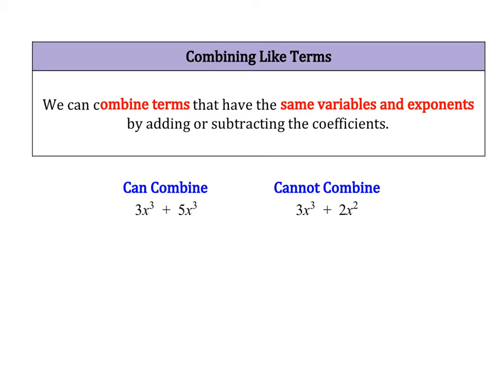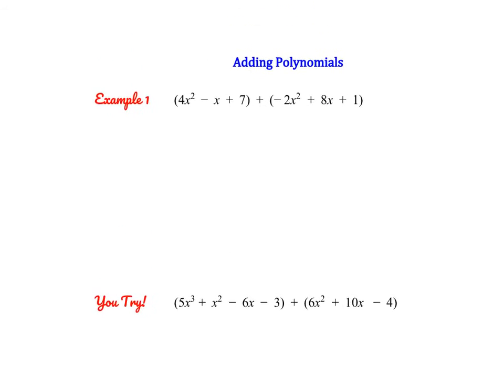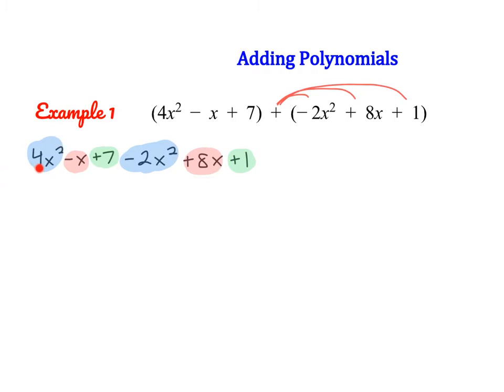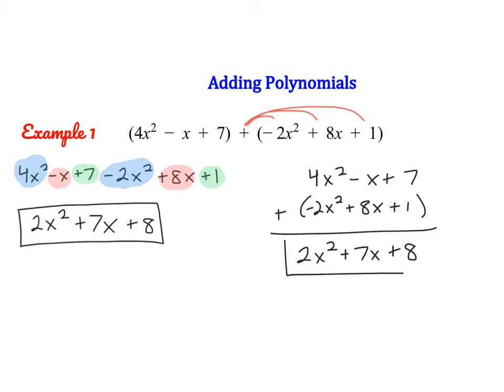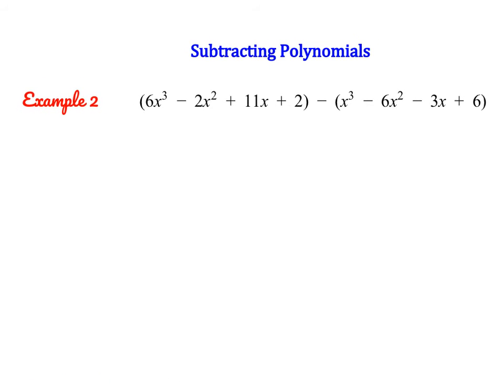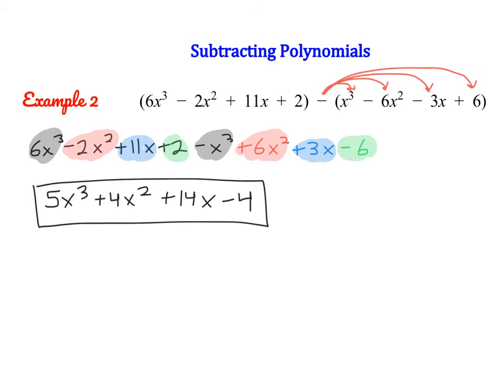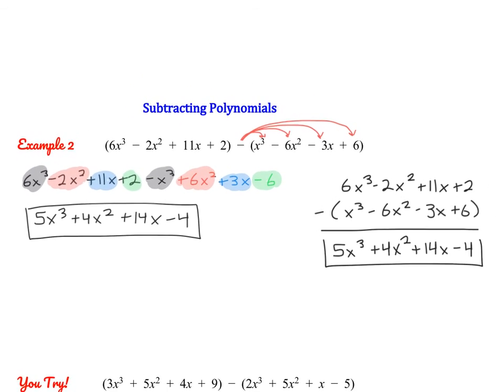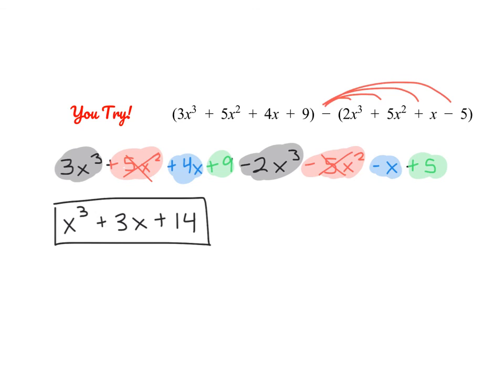Adding and Subtracting Polynomials